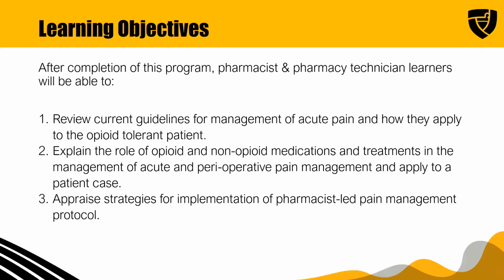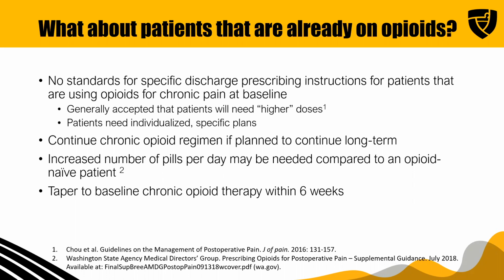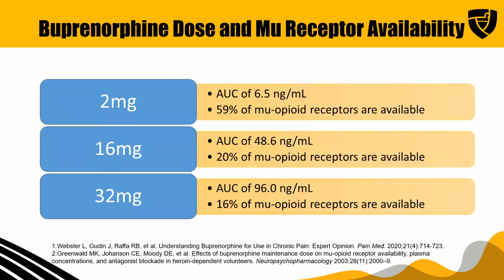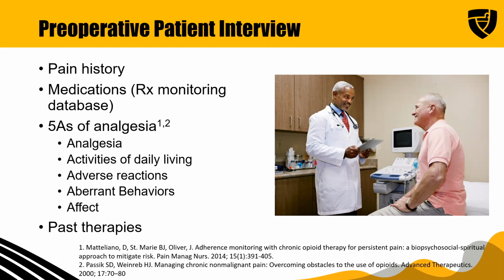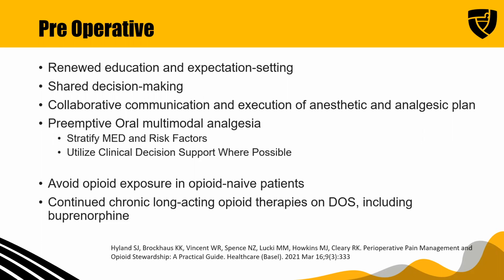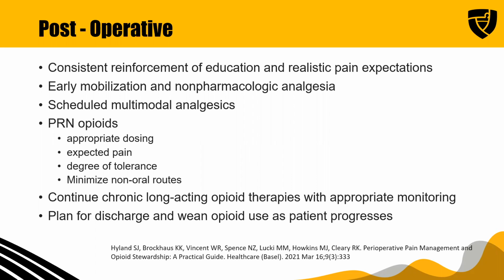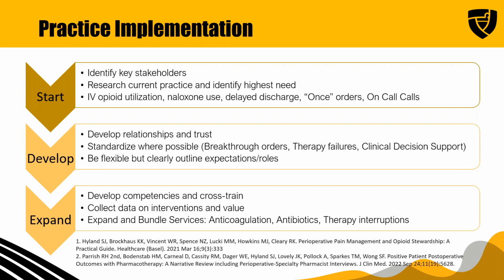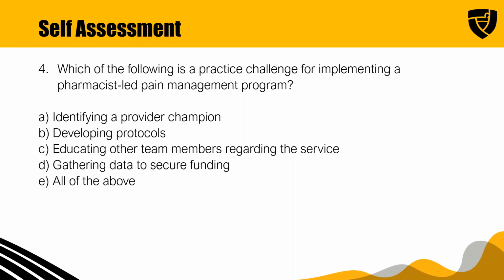Taking the Pain out of Managing Acute Pain in the Opioid Experienced Patient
Clinical pharmacy practitioners Dr. Dustin Carneal and. Dr. Diane Johnson review the current evidence-based guidelines for management of acute pain and dive into how the guidelines apply to the opioid tolerant patient. Join the discussion and learn more about how the role of opioid and non-opioid medications and treatments can better support pain management for patients experiencing acute and peri-operative pain.  By the end of this informative session, learners will be able to appraise strategies for implementation of pharmacist-led pain management protocol in their practices.